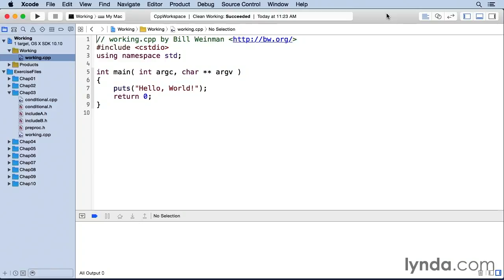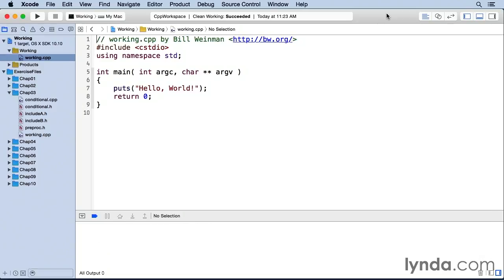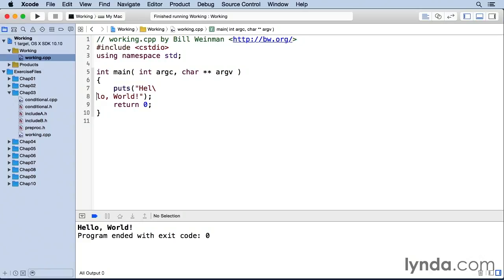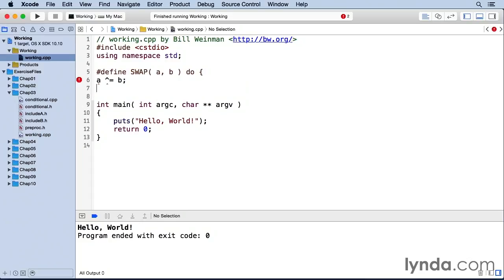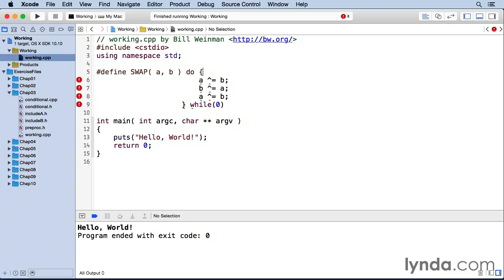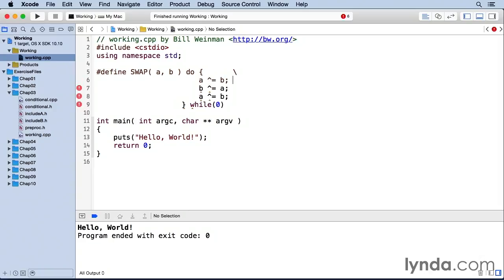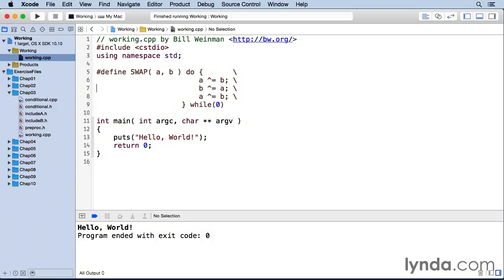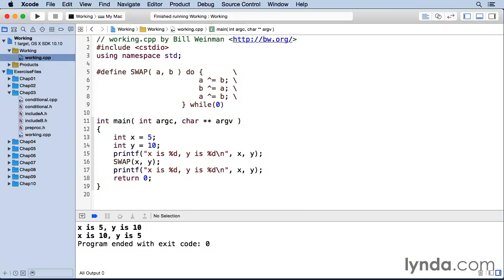035 Line continuation with backslash